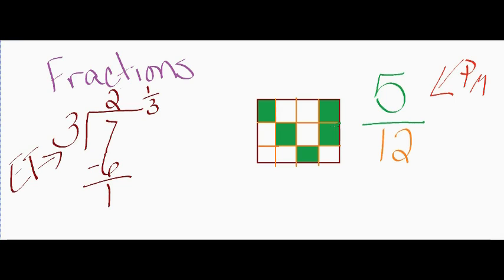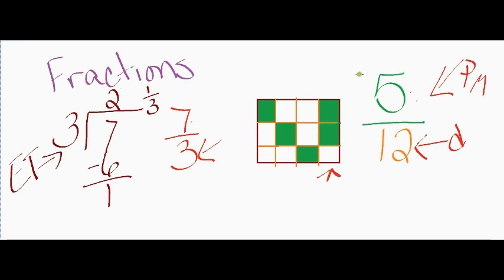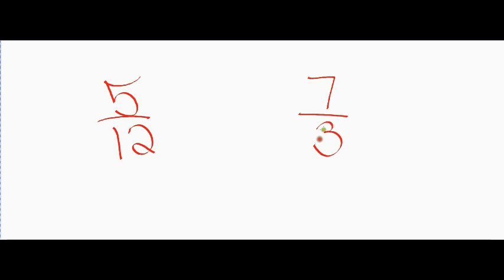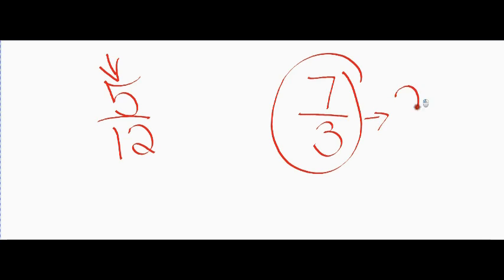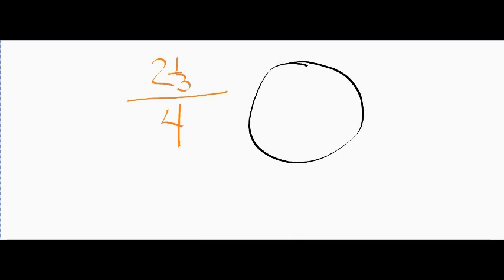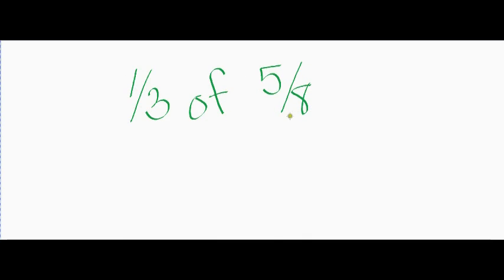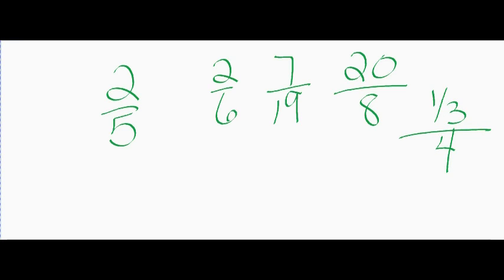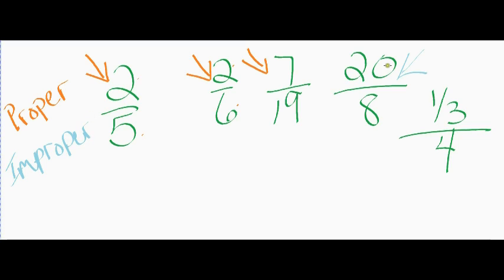Fractions Part 1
Sorry about the audio, but I think it's getting better.